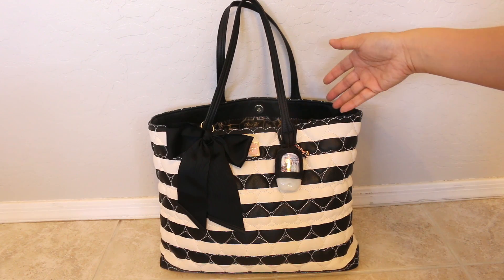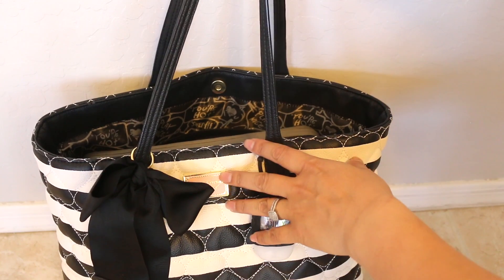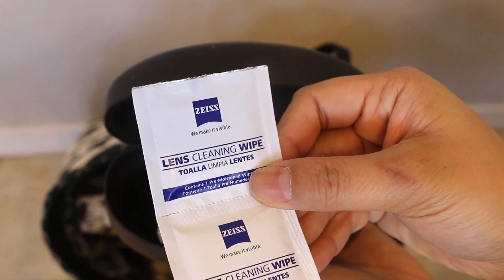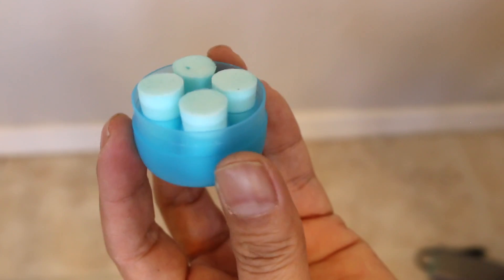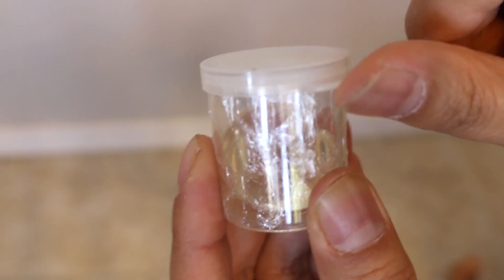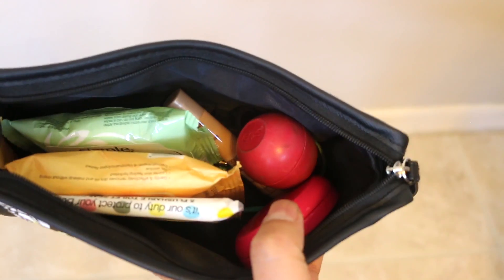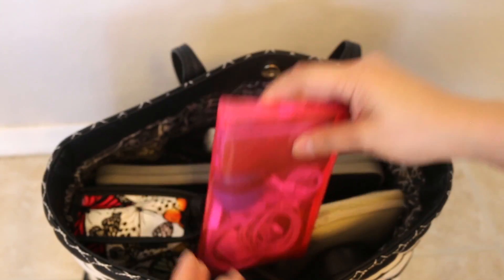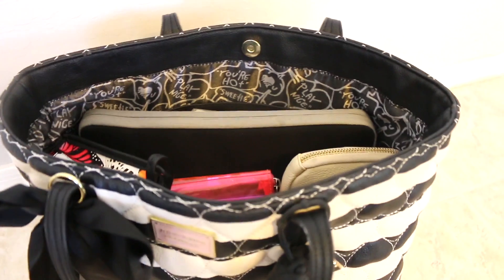How I Pack My Personal Carry On Item (overnight trip to Chicago) {Ep. 1}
In this video I share How I Pack My Carryon Luggage for an Overnight Trip to Chicago. I used to overpack but have learned through my travels that I really don't need that much stuff. I check the hotel website for amenities. Sometimes I don't bring the toiletries that I know are available in the hotel room. Let me know how you pack your carry on luggage for an overnight trip. Enjoy!

The tote is from ROSS - Betsey Johnson brand.

Top 10 Items I Recommend from this Video:
1. Travel Toilet Seat Covers
2. Individual Lens Cleaning Wipes
3. Travel Brush with Mirror
4. Bath & Body Works Pocket Bac Holders
5. Bath & Body Works Pocket Bac Hand Sanitizers
6. EOS Lip Balm (Pomegranate Raspberry)
7. Simple Eye Makeup Remover Pads (2 pack)
8. Burt's Bees Facial Cleansing Towelettes (3 pack)
9. Buxom Lip Polish (Princess)
10. Power Bank Portable Charger with Flashlight

for PARTY +  PLANNER + ORGANIZATION PRINTABLES:

PERISCOPE: @livelovelatte

The Equipment I Use:

1. CANON 70D
2. LIGHTING SET
3. RODE MIC
4. BLUE SNOWBALL CONDENSER MIC
5. PNY 128GB HIGH SPEED SDXC MEMORY CARD

- - - - - - - - - - - - - - - - - - - - - - - - - - - - - - - - - - - - - - - - - - - - - - - - - - - - - - - - - I
Endslate Music by Jasper Sawyer "From that Place"